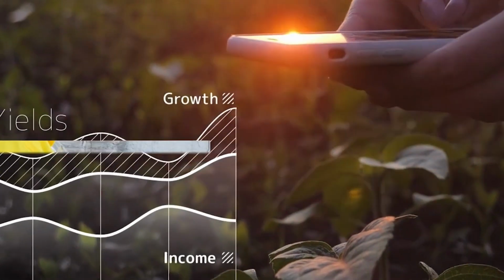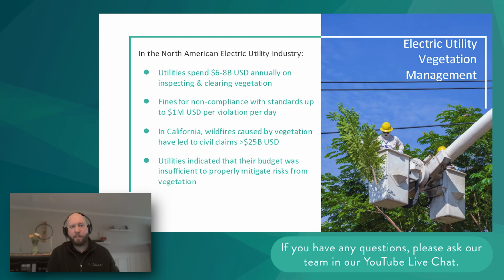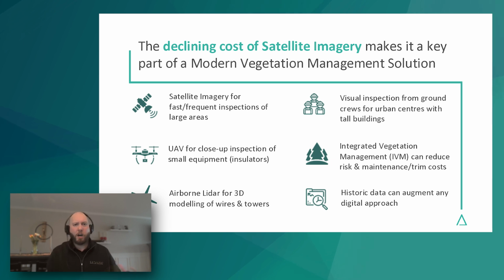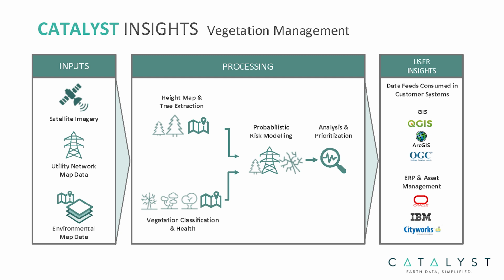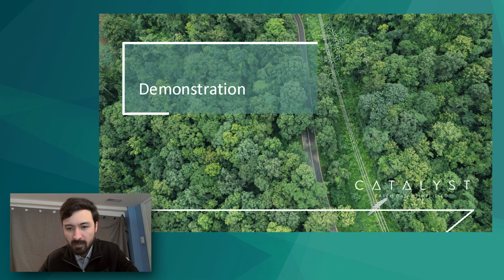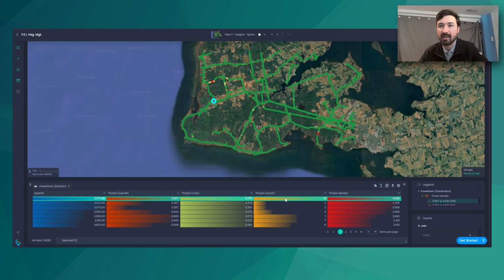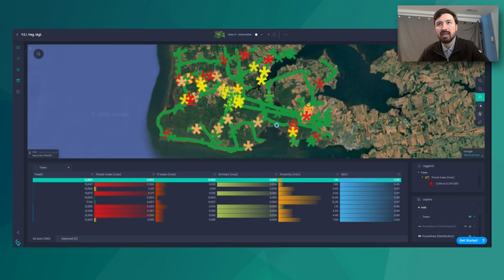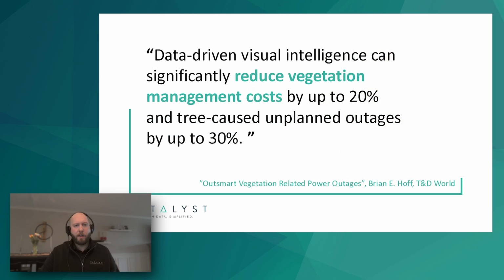Webinar - Breaking the Cycle with Condition-Based Vegetation Management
Discover how regular network-wide insights on current vegetation conditions can focus inspections and pruning on your highest-risk areas.

🌲⚡Condition-Based Vegetation Management (CBVM) isn’t about replacing traditional methods - with regular network-wide views of condition and risks, arborists can optimize operations by focusing inspection and pruning on highest risk areas.

The Need to Use Resources Efficiently

Managing vegetation is costly with major U.S. Utilities spending over $100 million annually. However, spend can be inefficient without insights into current vegetation conditions.

A More Targeted Approach to Managing Vegetation Risk

INSIGHTS Vegetation Management enables Utilities to swap fixed maintenance cycles for more efficient and effective condition-based targeting. Join us for our exclusive webinar where industry experts explore: ️

🎯 How teams can optimize existing programs for improved efficiency and reliability

🎯 How satellite monitoring and analytics inform CBVM with fall-in and grow-in risk

🎯 How INSIGHTS data services support your existing tools and working